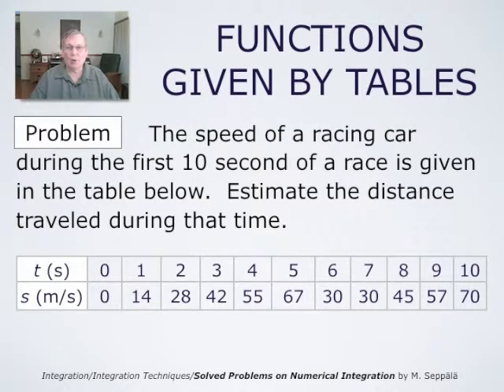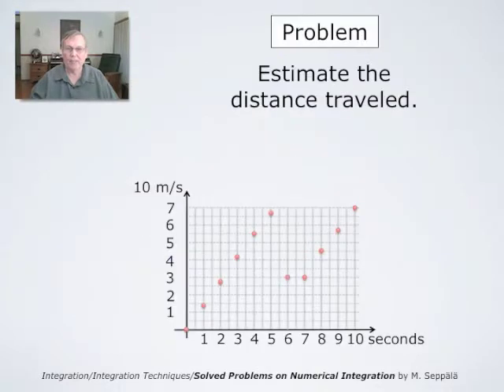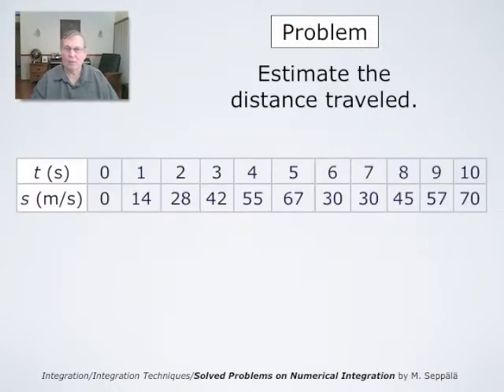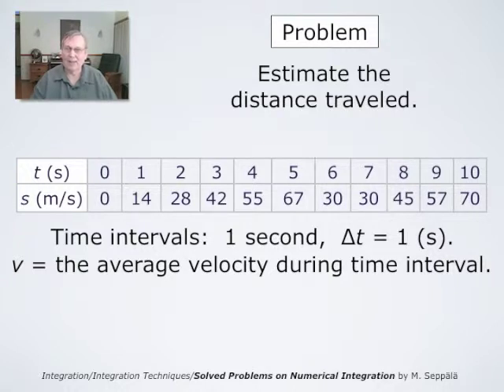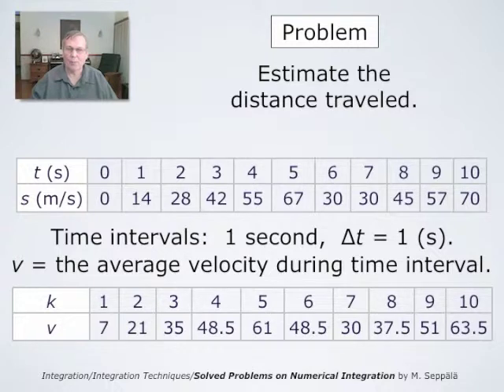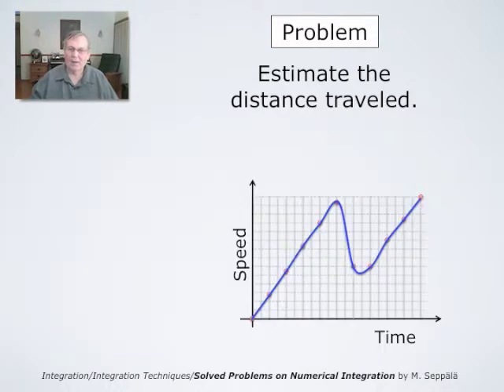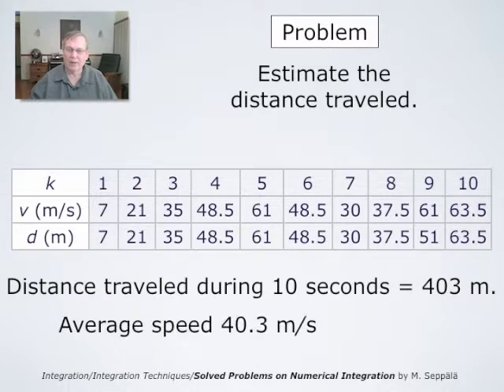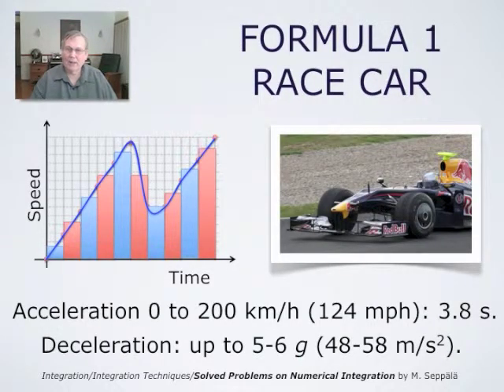Solved Problem on Numerical Integration 4